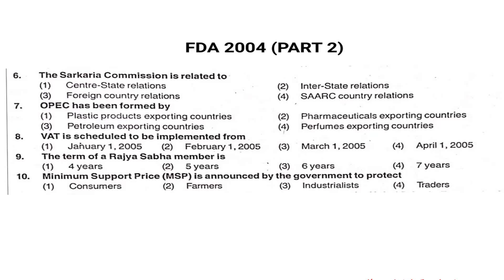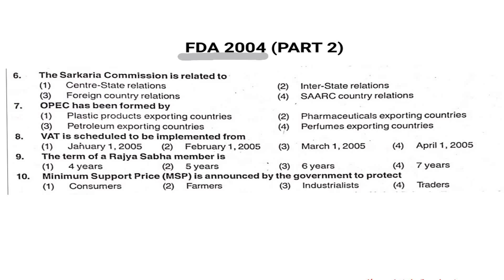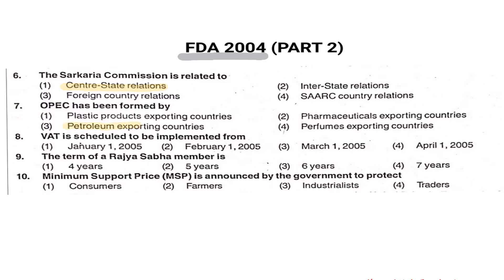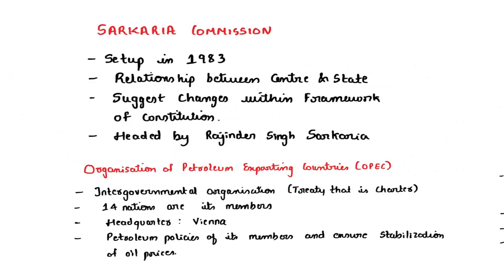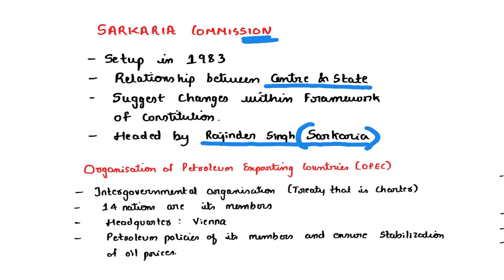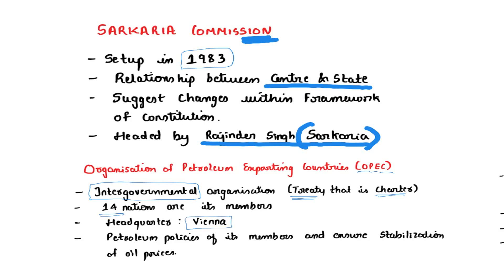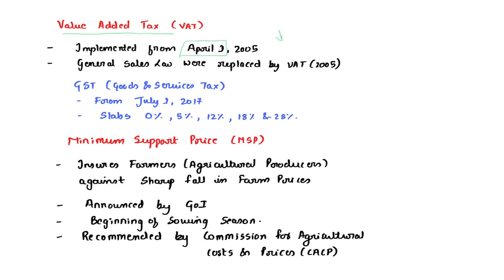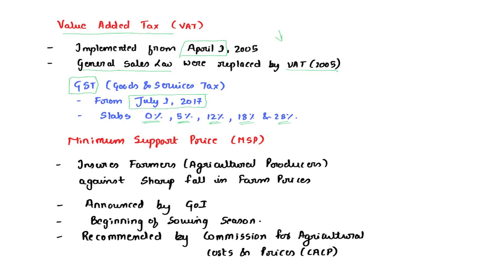KPSC FDA PAPER 2004 | Part 2